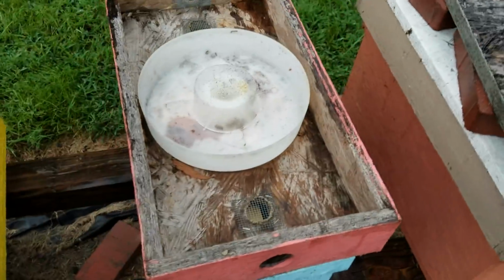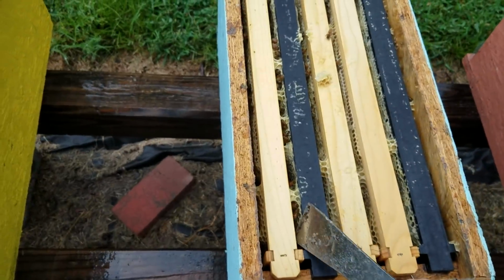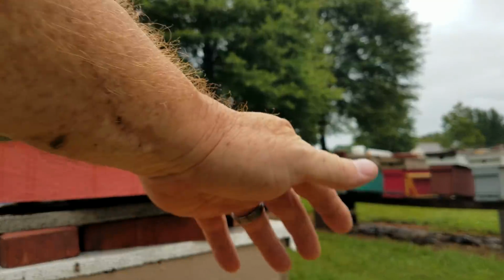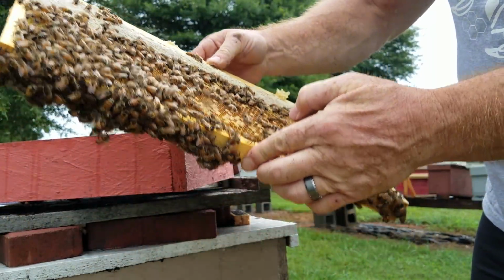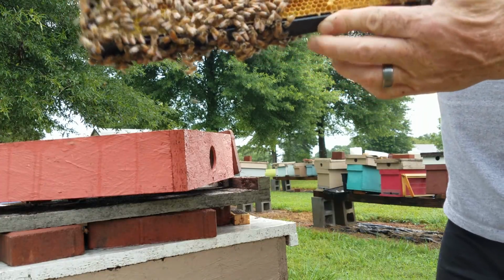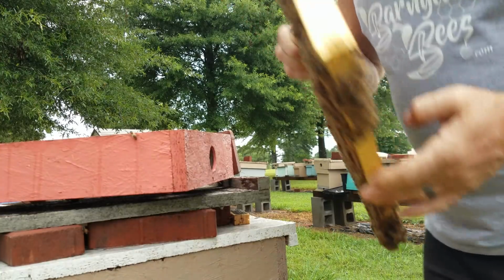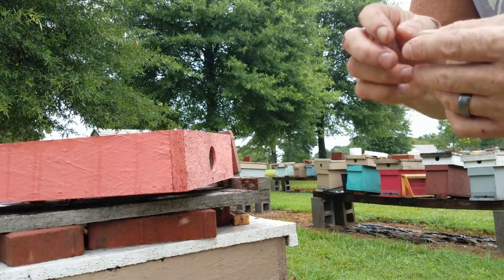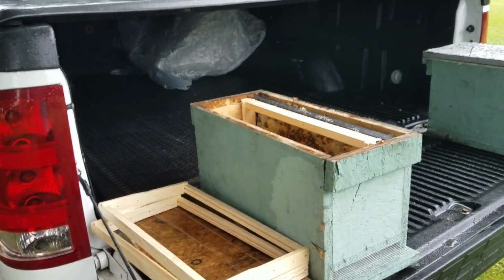How To Sell Nuc and Mark Queen In The Rain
Beekeeping is so much more pleasant when your honey bees are this gentle.  Barnyard bees has the most gentle bees around.  to order 3 pound packages, 5 frame Nucs, mated Italian queens, tools, beekeeping supplies, bee suits, hive bodies, frames, beetle barns, mite medicines, nicot queen rearing kits, honey, foundation,  and anything and everything pertaining to Beekeeping click below.
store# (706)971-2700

please note, this customer requested yellow mark so he could see it better. that's the reason we didn't use red.